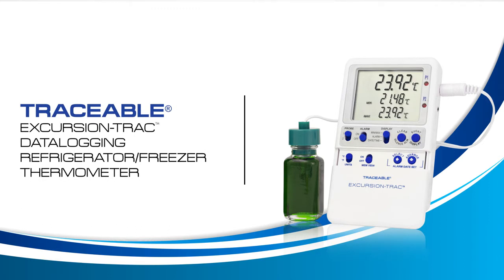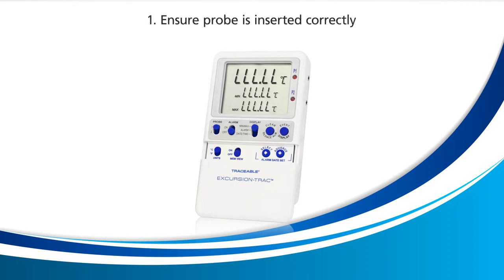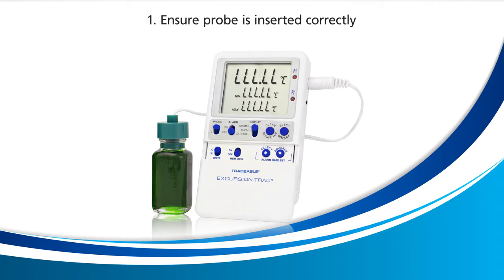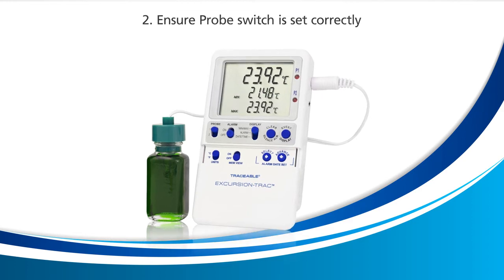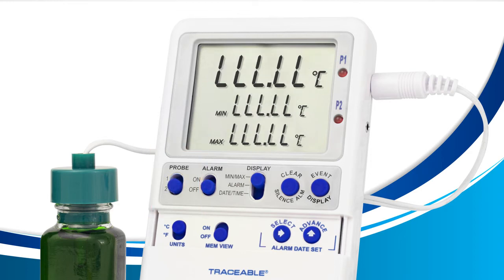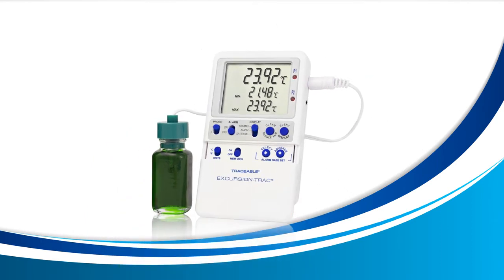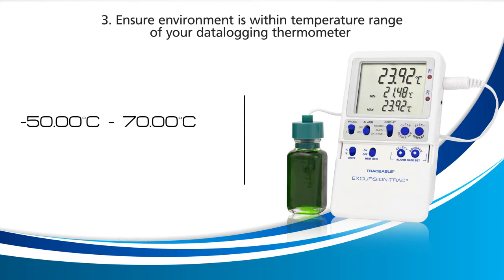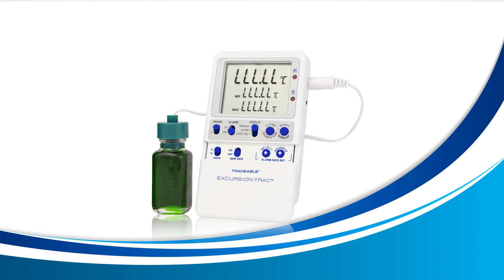Troubleshoot Error Messages on the Traceable Excursion-Trac Data Logging Thermometers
Learn how to troubleshoot any error messages you may receive on these devices. This video also explains some functions you may see on the display.